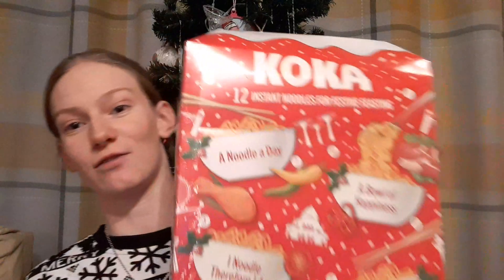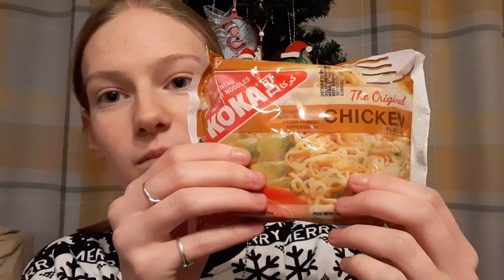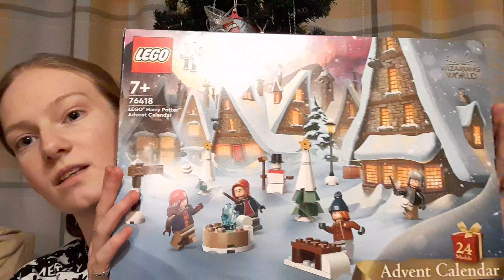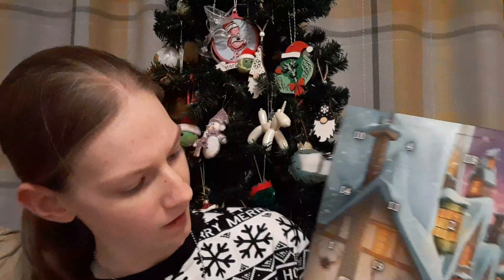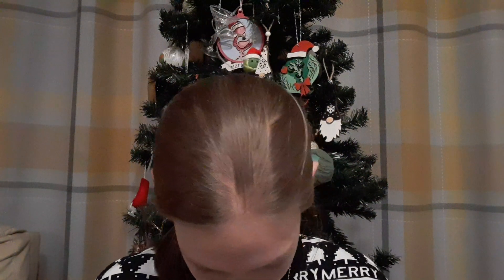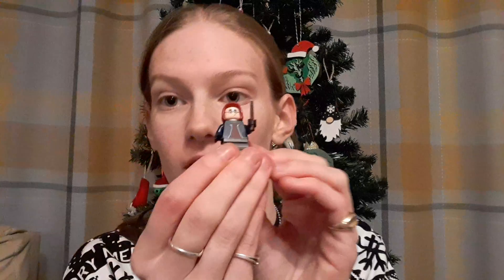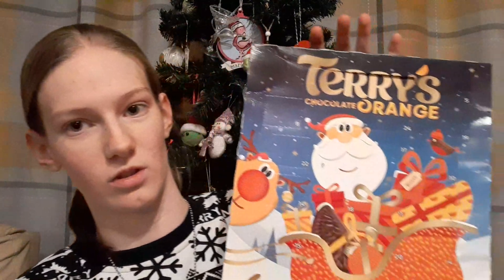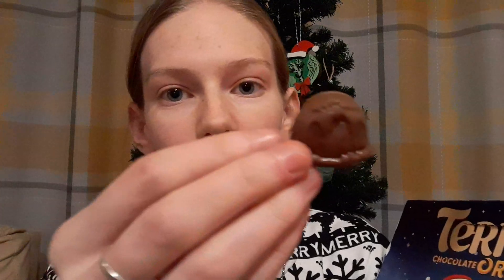vlogmas day 1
I hope you enjoyed day 1 of vlogmas 2023